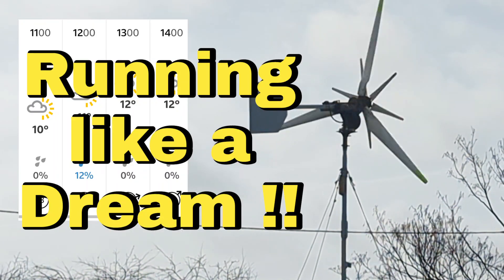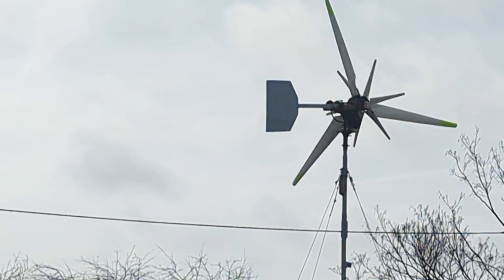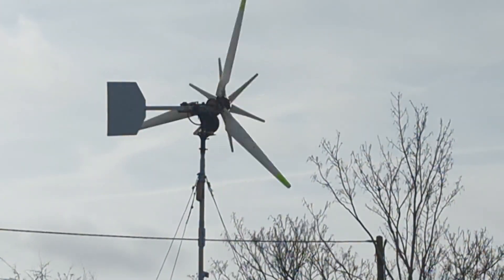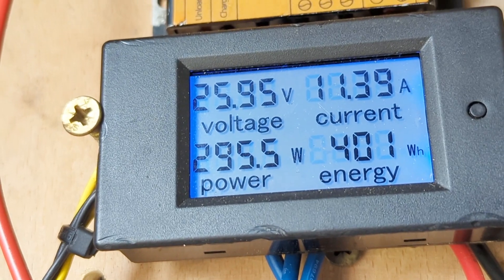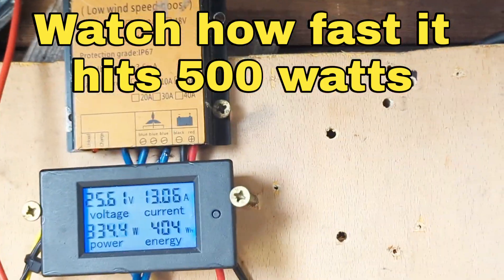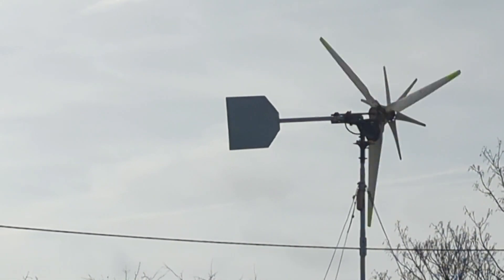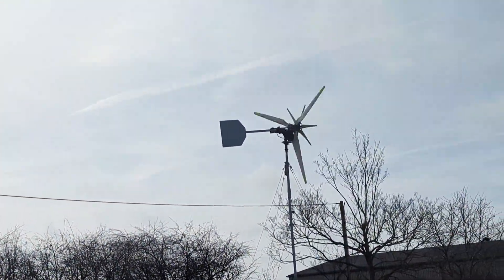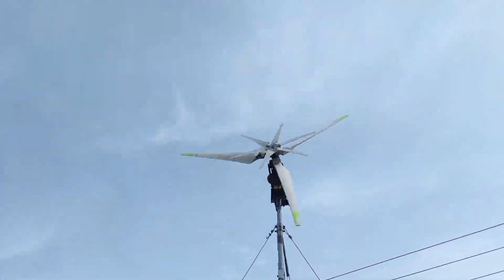Wind Turbine Generator Project - running like a dream - 15-18mph - 12th March 2023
I'm so very happy today because finally the wind turbine is working like an absolute dream, The main source of the problems I have had with it I believe are the wooden blocks which do not help matters whatsoever. and if it carries on running this well, I'll remove the blocks, shorten the chain and remove the other gear cog from the drive shaft.

Now Running at a ratio of 1.85 to 1.

I have never seen the turbine hit 500 Watts so easily and it makes all the hard work and the endless amount of times it has gone up and down worthwhile.

Worth noting that I did explain in my previous video that I have changed the angle at which the turbine points slightly into the sky and made it more like 5° instead of 3°.

It has gone up and come down a lot over the last few days. and once previously the winch was jerked a little bit and that bounce with all the weight on it has put everything out of alignment.

We await a massive storm tomorrow which I must replace the Chinese controller with the rectifier.

I haven't even got round to tightening up all the guyed ropes as wanted to check it was working perfectly which it is.